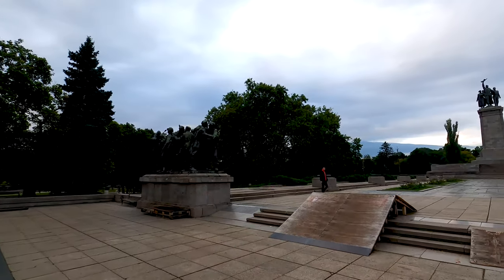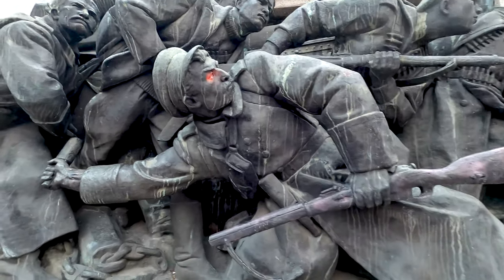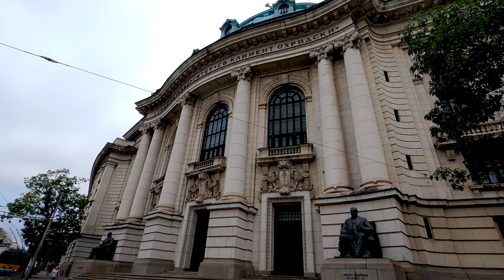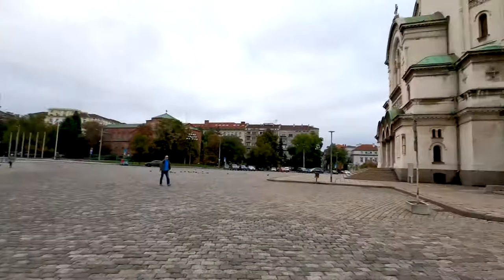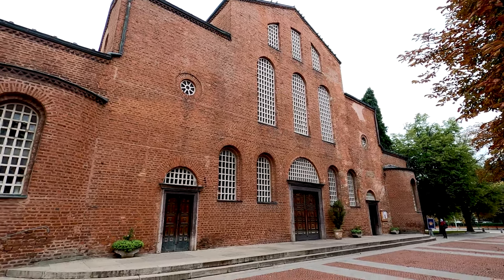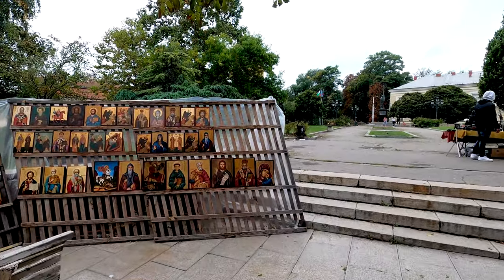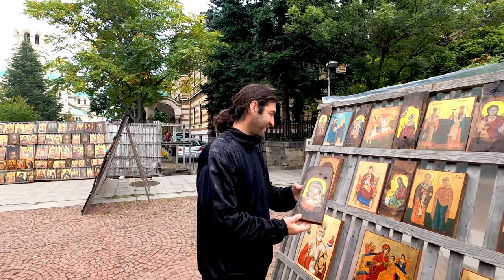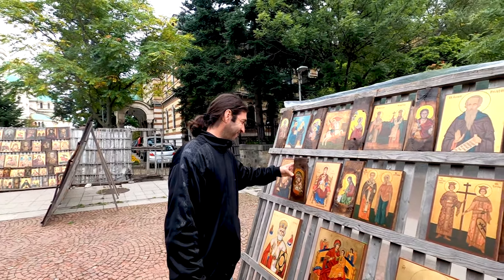Bulgaria Travel Vlog ✨My Second Day in Sofia Part 1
Hello Guys! Welcome and in this Bulgaria vlog, I am going to explore amazing places in Sofia, Bulgaria. Its my second day trip in Sofia. While exploring I had a conversation with a street vendor about the Bulgarian Icons he is selling.

Endearing, and surprising Bulgaria is a rewarding and all-too-often overlooked destination with a strategic location at the crossroads of civilizations. Bulgaria's soul-stirring mountain ranges compete with golden beaches, and cities buzz with nightlife and art. Truly memorable adventures expect in Bulgaria's enticing blend of nature and history. Food and wine are both delicious and reasonably priced. Museums, churches, and monasteries provide a glimpse into Bulgaria's illustrious and turbulent history.

Sofia, Bulgaria's pleasingly laid-back capital is often overlooked by visitors traveling to the seaside or ski resorts, but they're missing out on something wonderful. Sofia is a modern, youthful city with a smattering of onion-domed churches, Ottoman mosques, and defiant Red Army monuments that give it a diverse, exotic flavor. Sofia, which is home to several of Bulgaria's best museums, galleries, restaurants, and nightclubs, may tempt you to stay and explore more.

▶️I have visited the following places in Sofia, Bulgaria:

• Knyazheska Garden: The Monument to the Soviet Army, Knyazheska Garden, Sofia, Bulgaria. The monument was built in 1954 on the occasion of the 10th anniversary of the Soviet Army's liberation, and it represents the Russian interpretation of Bulgaria's complex military history during World War II.

• Passing by the University of Sofia: is Bulgaria's oldest institution of higher education. It has consistently been ranked as the top university in Bulgaria by national and international rankings, and it is consistently ranked in the top four percent of the world universities by QS World University Rankings.

• Alexander Nevsky Cathedral: in Sofia, Bulgaria's capital is built in Neo-Byzantine style, it serves as the Patriarch of Bulgaria's cathedral church and is thought to be one of the world's 50 largest Christian church buildings by volume.

• Saint Sophia Church:  is the oldest church in the Bulgarian capital Sofia, dating to the 4th century. The Council of Serdica, attended by 316 bishops, most likely took place in the predecessor building in 343. The church gave the city, previously known as Serdika, its name in the 14th century.

Chapters:

• Intro 00:00
• Knyazheska Garden - 00:28
• University of Sofia & Monument to The Tsar Liberator - 05:30
• Alexander Nevsky Cathedral - 07:52
• Saint Sophia Church - 11:03
• Conversation about Bulgarian Icons - 12:44

So, watch the video till the end and let me know which place do you like most?